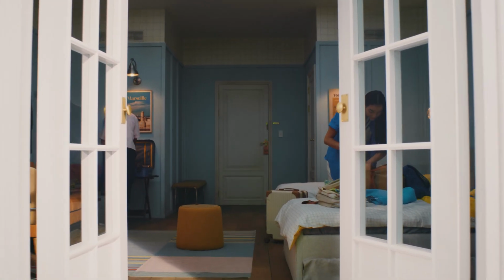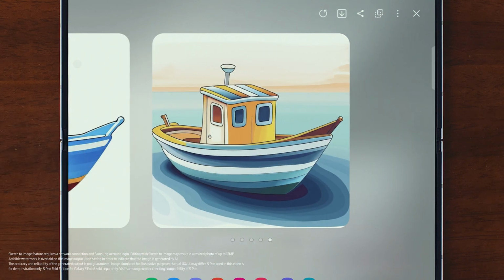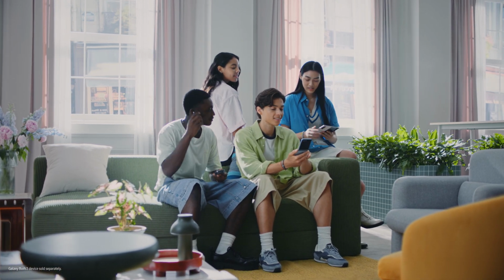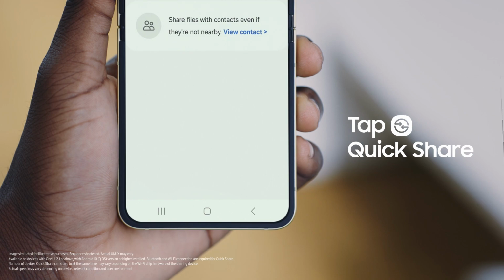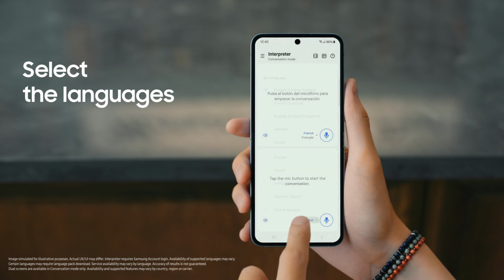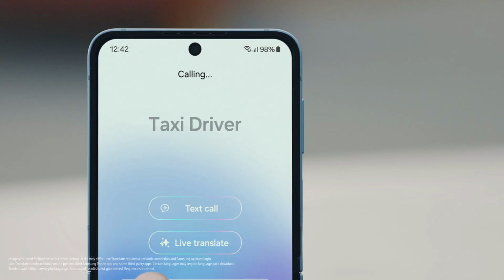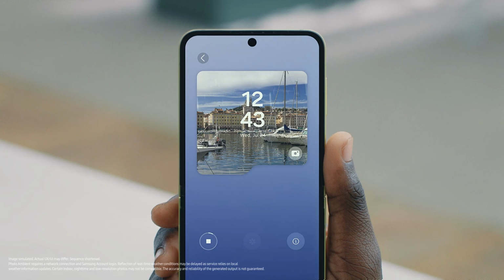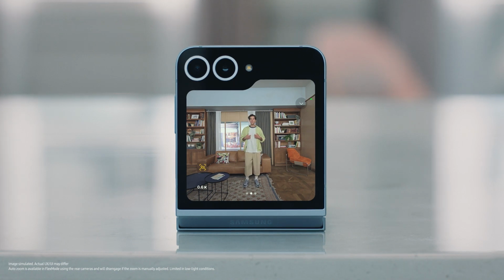Ένας φιλικός οδηγός για τα Galaxy Z Fold6 και Z Flip6 | Samsung Greece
Το Galaxy AI είναι εδώ για να σε βοηθήσει να συνδεθείς και να να δημιουργήσεις. Σε αυτό το φιλικό οδηγό, μάθε για τις βασικές ενημερώσεις και βελτιώσεις στο λεπτότερο και ελαφρύτερο Galaxy Z Fold, το Galaxy Z Fold6 και το ισχυρό αλλά compact Galaxy Z Flip6.

00:00 Εισαγωγή
00:27 Note Assist
00:55 Drawing Assist
01:33 Κυκλώστε για Αναζήτηση
02:24 Photo Assist
03:29 Interpreter
04:55 Call Assist
05:52 Flex Window
06:25 Chat Assist
06:53 FlexCam
07:39